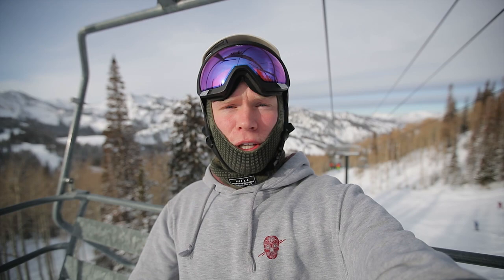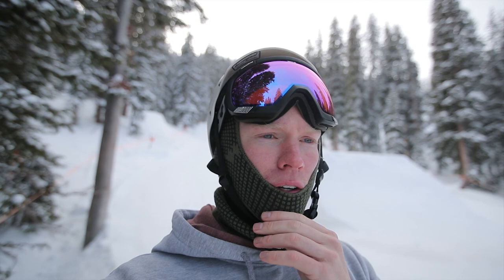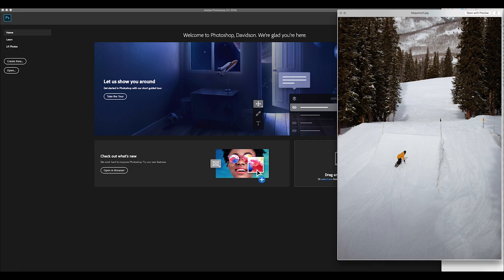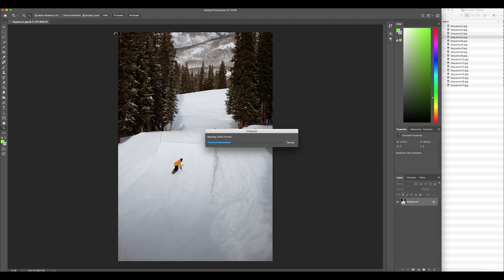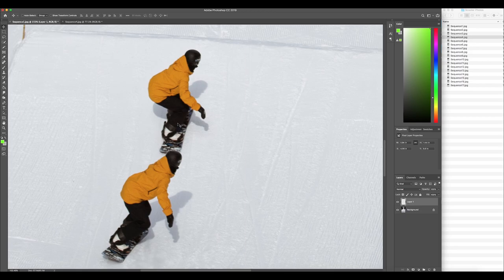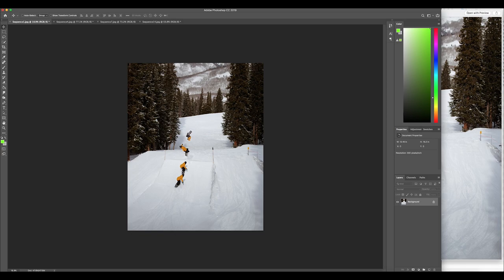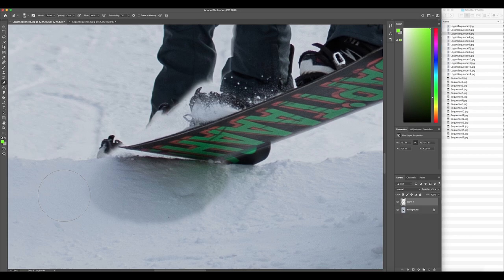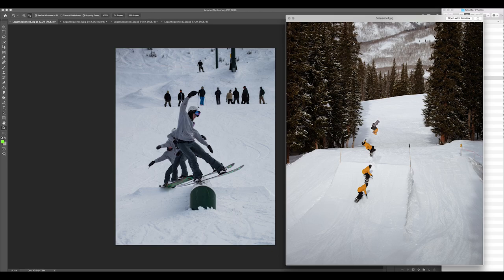Create A Sequence Photo! (Tutorial)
In this video, we do a little bit of snowboarding and a little bit of video editing. Creating sequences is a super easy and fun way to piece images together. A great skill to add to your toolbox.